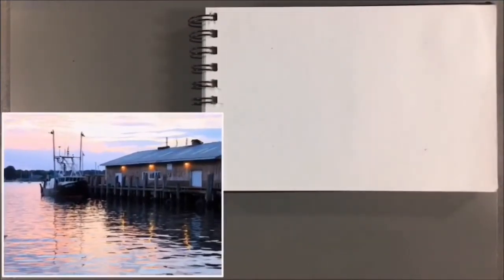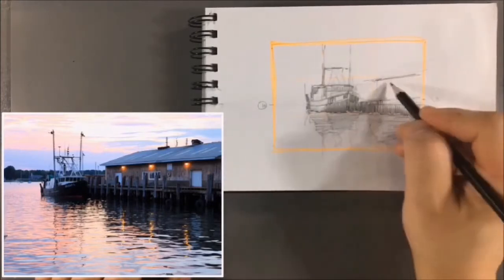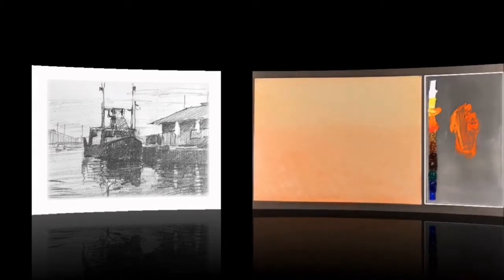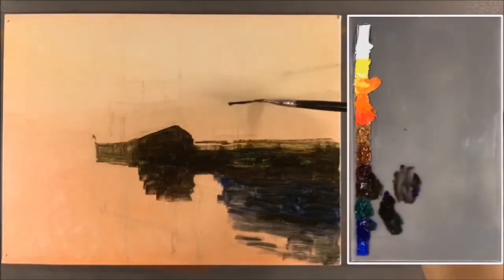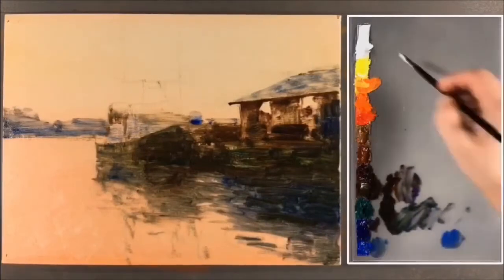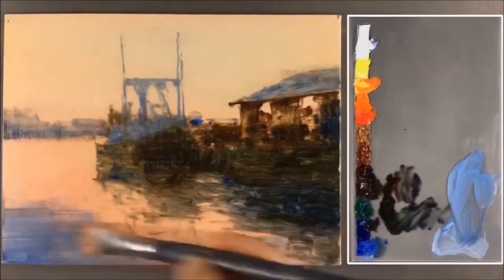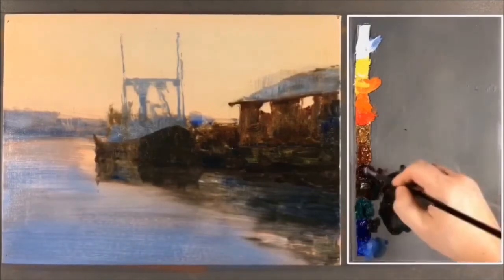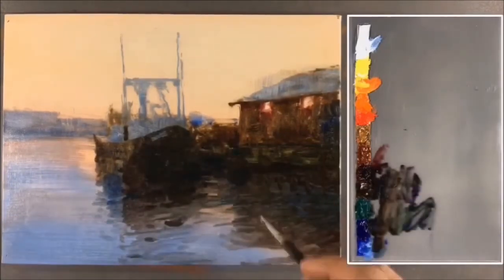Landscape Sketch and Block-in for Oil Painting with Zufar. SUMMER - Boat, Water and Texture (again)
Created by Zufar Bikbov

Video (DVD or stream) from Streamline Art Videos "Landscape Painting in 4 Steps"